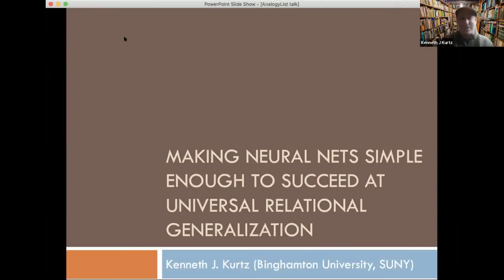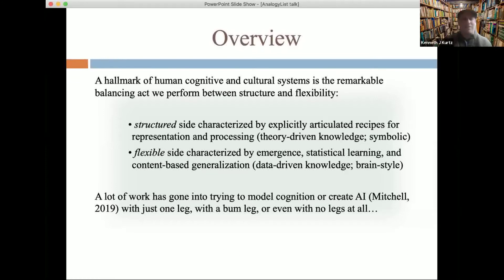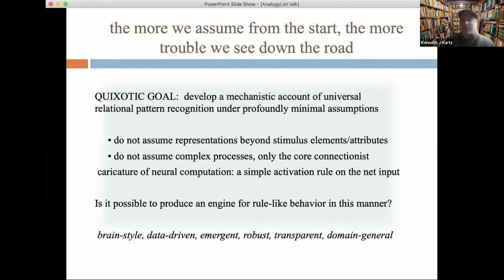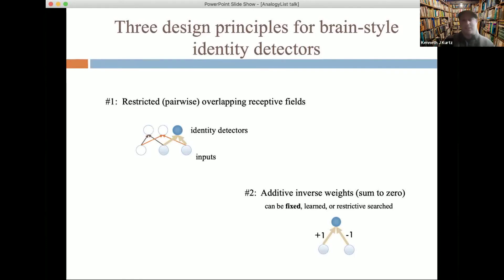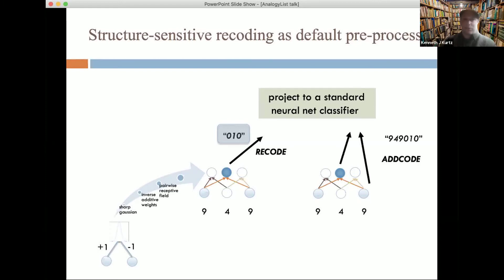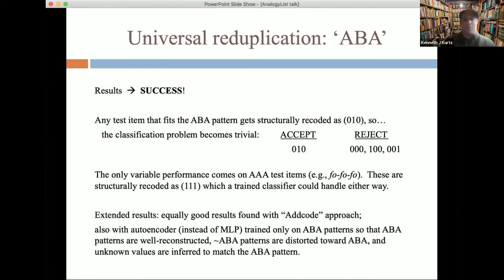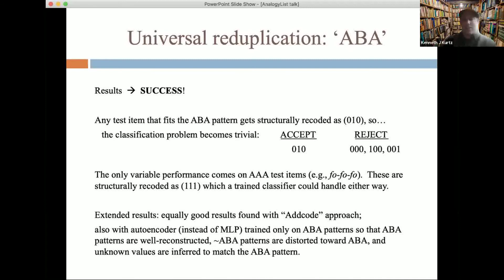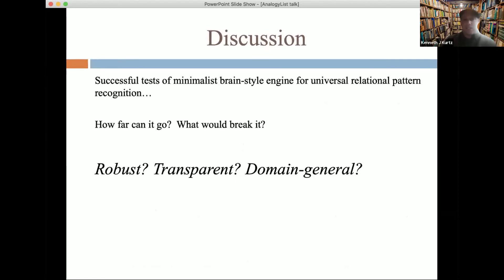Kenneth Kurtz -- Making Neural Nets Simple Enough to Succeed at Universal Relational Generalization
Kenneth J. Kurtz
Binghamton University

Abstract: Traditional brain-style (connectionist) approaches basically hit a wall when it comes to relational cognition. As an alternative to the well-known approaches of structured connectionism and deep learning, I present an engine for relational pattern recognition based on minimalist reinterpretations of first principles of connectionism. Results of computational experiments will be discussed on problems testing relational learning and universal generalization.

Bio: Dr. Kenneth J. Kurtz is Professor of Psychology at Binghamton University (State University of New York).  His work employs methods of experimental psychology and computational modeling to investigate the processes and representations underlying human learning and reasoning.  In addition to seeking mechanism-level explanation of cognitive processes such as categorization and analogy, Dr. Kurtz pursues the research goal of improving the learning and problem solving abilities of humans and machines.

Analogy List Seminar | Thursday, 17th November 2020